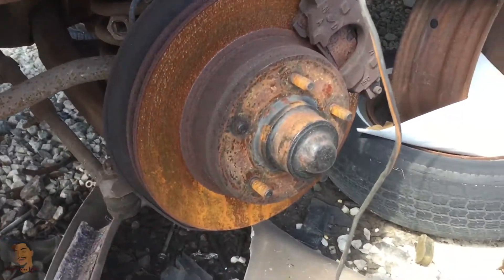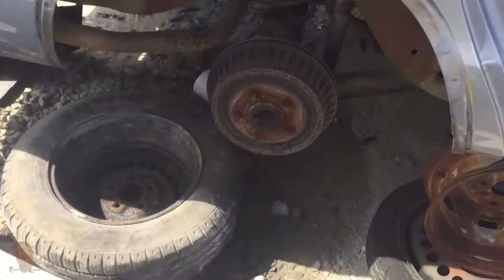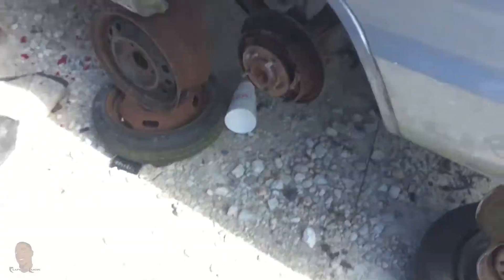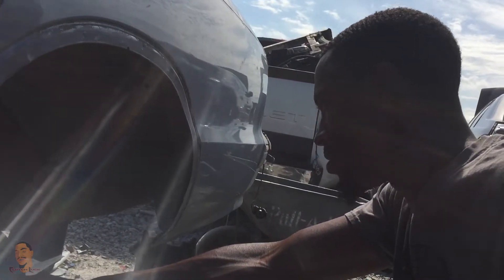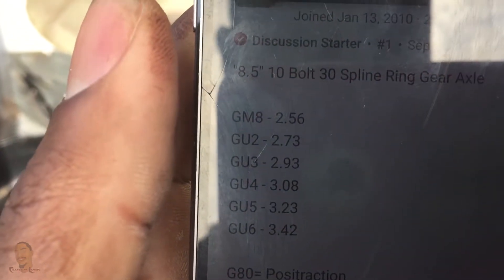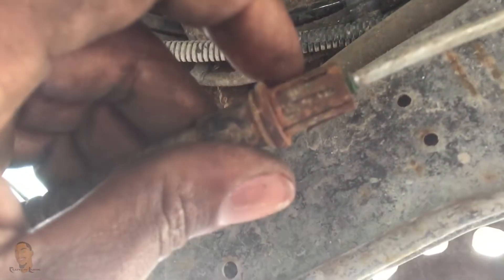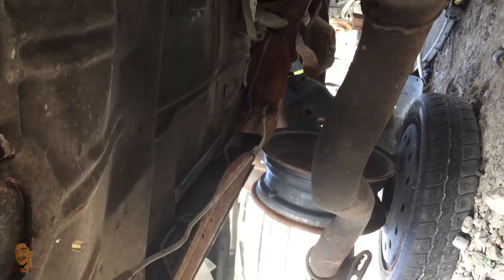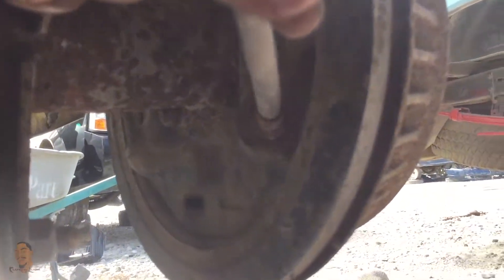Tryna Put New Wheels on the Chevy